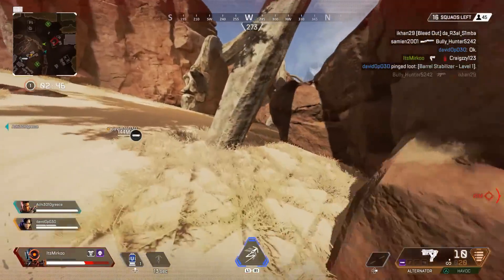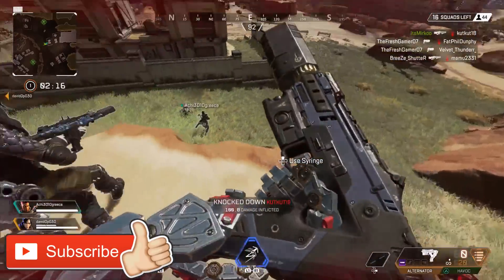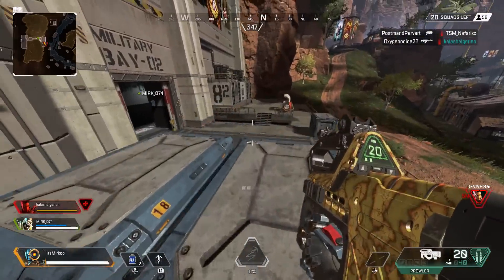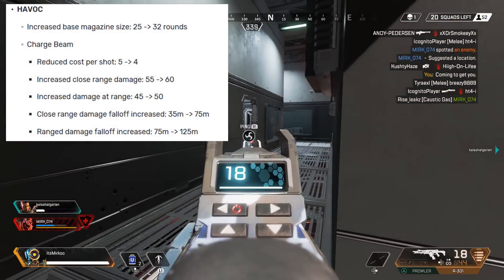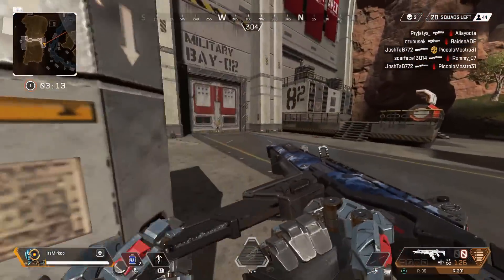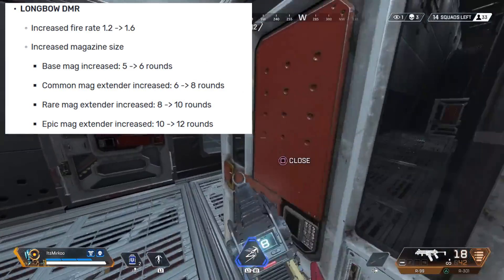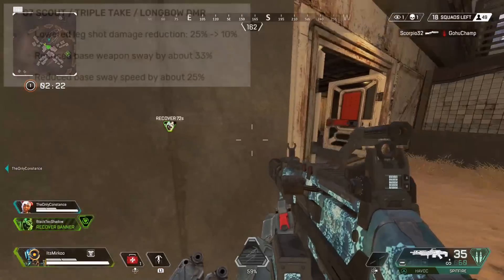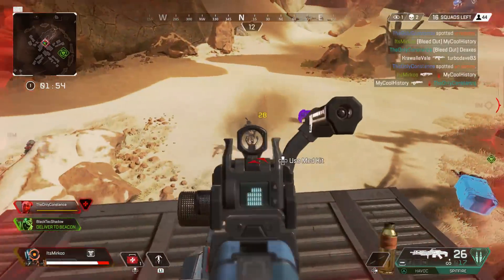RIP Wingman.. | Apex Legends Patch Notes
'Hi Guys. My name is Mirko and thank you for clicking on one of my videos. I hope you enjoy the video!'

About The Apex Season One Battle Pass:
The apex season 1 battle pass has 100 tiers all including new weapons skins, character skins, coins, apex packs and more. The apex battle pass costs 950 apex coins which you get back once completing the apex legends tiers.

You Instantly unlock the Lifeline Revolutionary skin, the Wraith Survivor skin, and the Mirage Outlaw skin with purchase of the Battle Pass.

The new octane charcter has been added to Apex Legends Season 1 which is purchasable in different ways.

In today's apex legends tips video i give some crucial apex tips that you are probably not doing in apex legends!